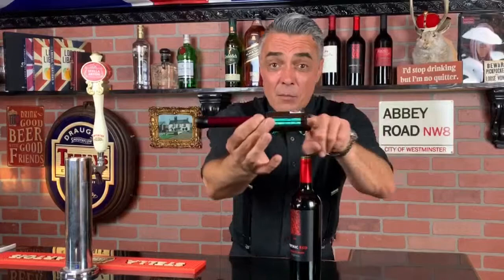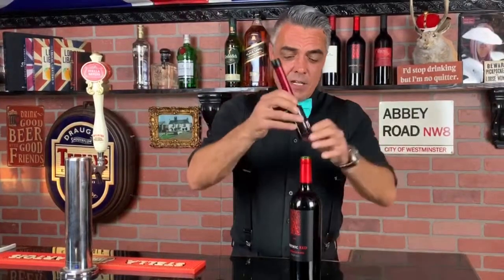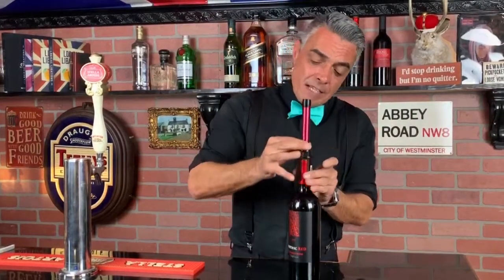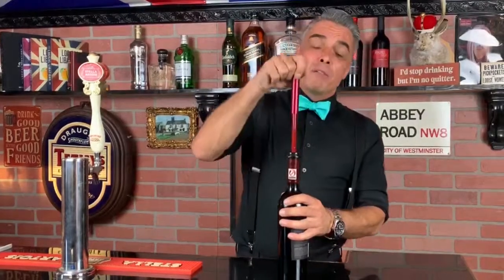How to Use the Bottle Rocket Wine Opener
A simple tutorial on how to use one of the most popular wine openers available to discerning wine drinkers everywhere. No more broken corks!